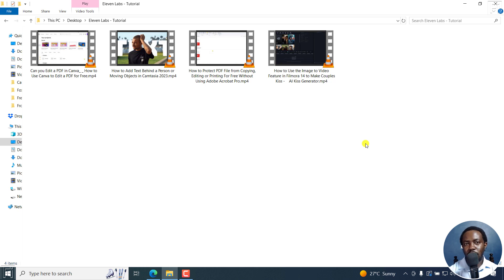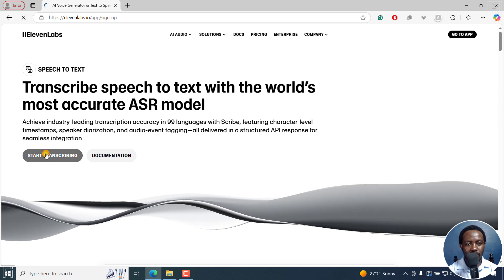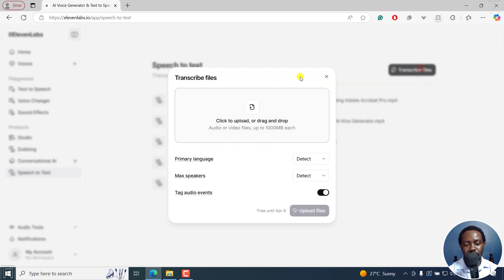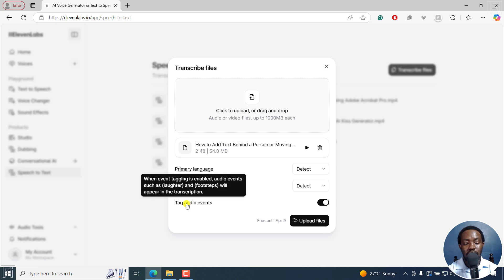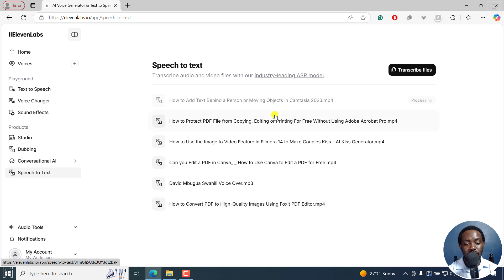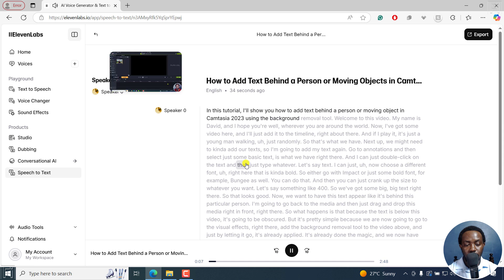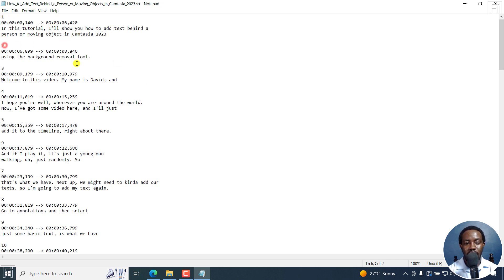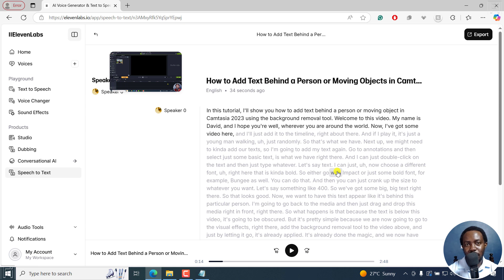How to Automatically Create SRT Subtitles for Your Videos Using ElevenLabs Scribe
In this video, I'll show you How to Automatically Create SRT Subtitles for Your Videos Using ElevenLabs Scribe.

Steps to automatically create srt subtitles for your videos:
1. Upload your video file to ElevenLabs ASR
2. Speech recognition technology processes the audio
3. A transcript is generated automatically, with timestamps
4. Export SRT subtitles for your Videos.